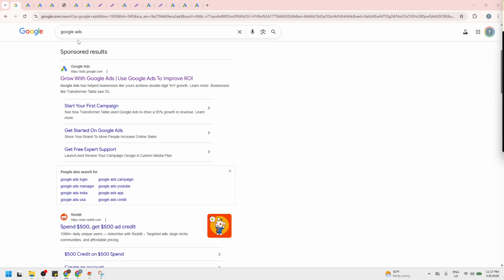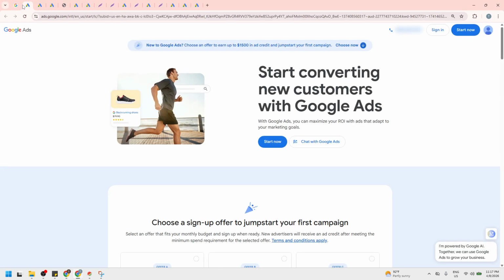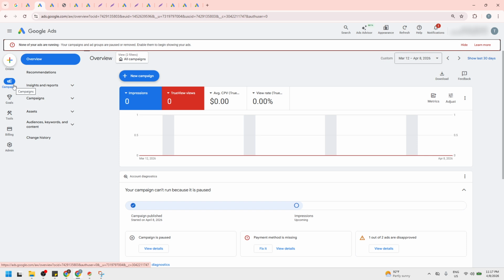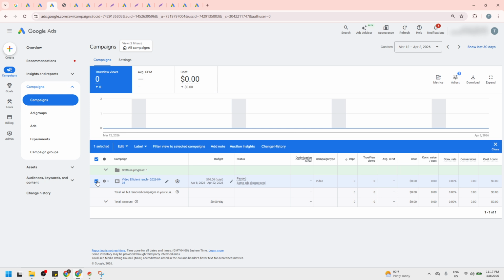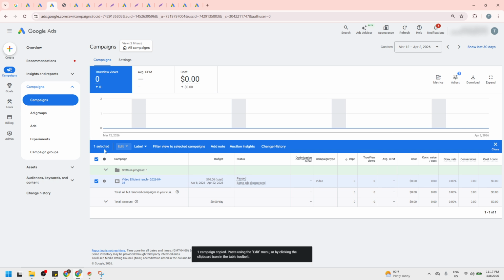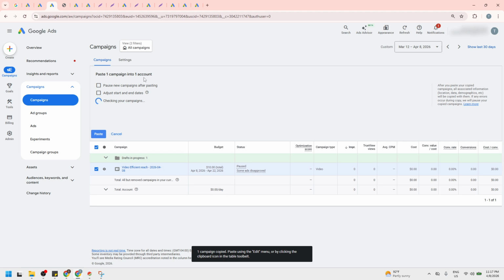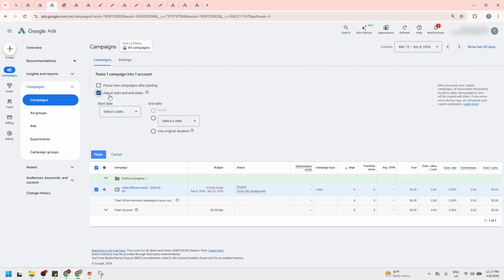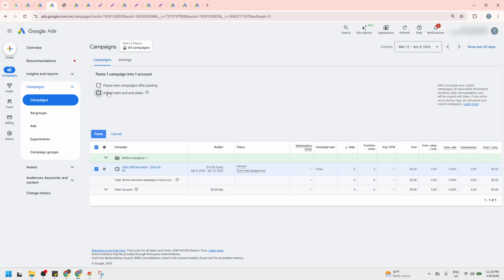How to Duplicate Google Ads Campaign [2026 Full Guide]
How to Duplicate Google Ads Campaign

In this video, we show you exactly how to duplicate Google Ads campaign structures to quickly scale your advertising efforts or test new variables. We navigate the campaign management interface to demonstrate the most efficient way to replicate existing setups without starting from scratch.

The ability to clone campaigns is a vital skill for maintaining consistency and saving time during account expansion. By utilizing duplication features, we can effectively create variations for A/B testing, target new geographic locations, or launch seasonal promotions while preserving the intricate settings, ad groups, and keyword lists of the original source.

Technical Specs:
Software: Google Ads; Feature: Campaign Management